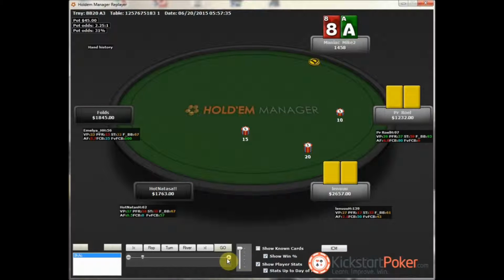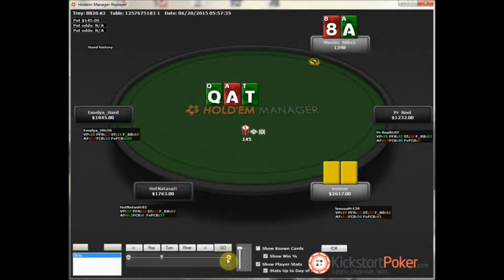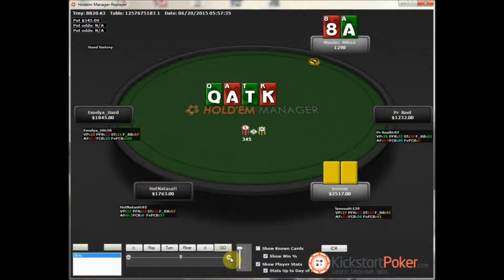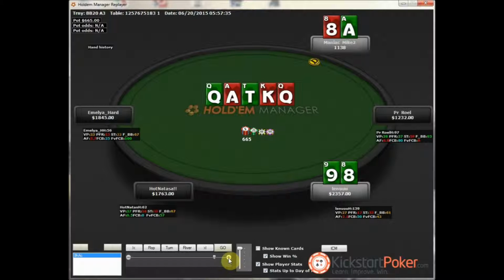Value betting on dangerous boards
A mediocre value hand on a dangerous board can put you in a tricky spot. In this hand we'll take a look at how to balance value betting with exercising pot control, depending on board texture and opponent tendencies.